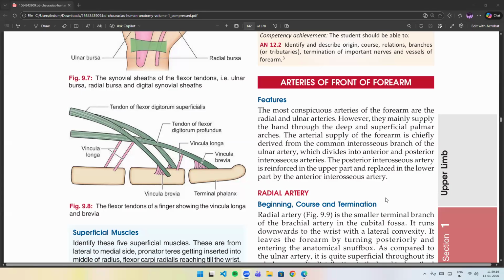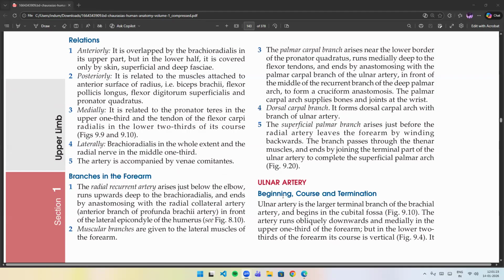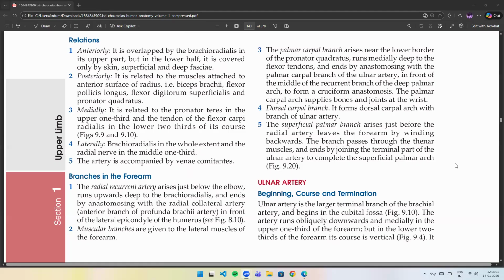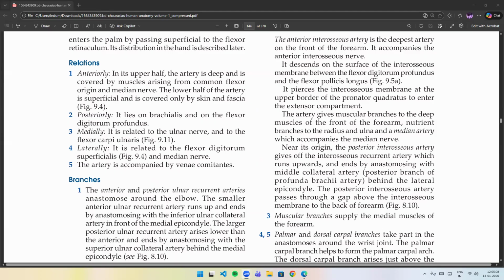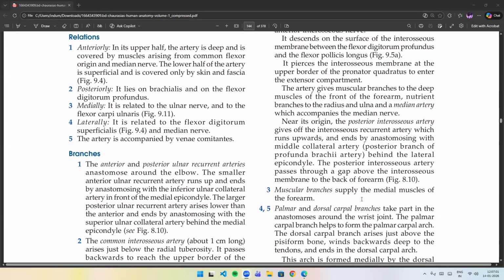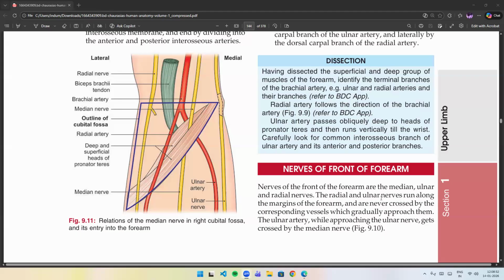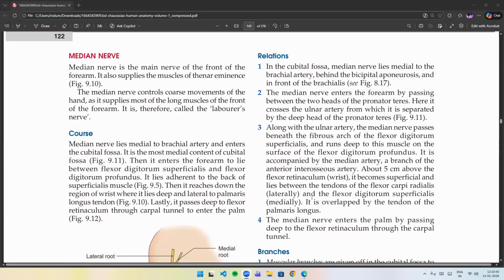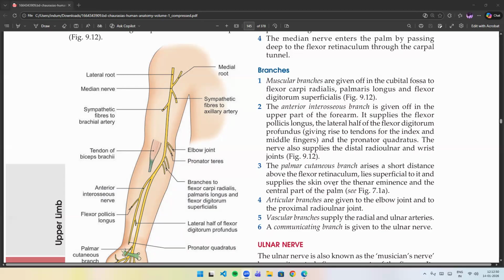Audio chapter Forearm & Hand part 2 by Nandini Ma'am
It covers radial and ulnar arteries. Also median nerve. It is useful for the students to listen to the audio recording of the topic.